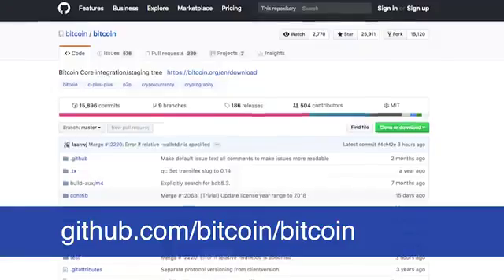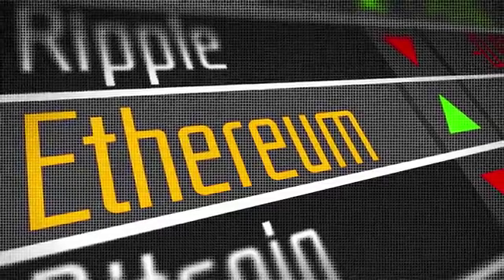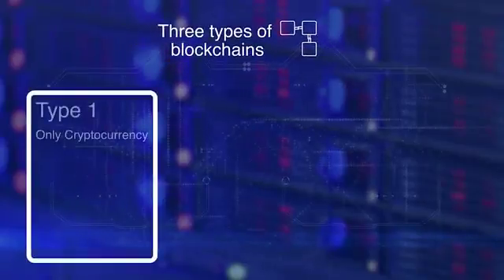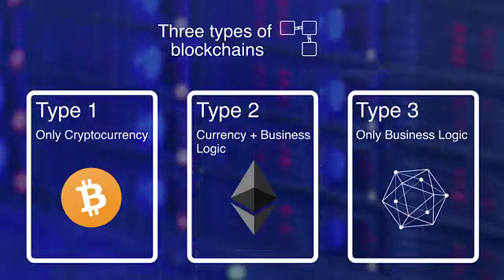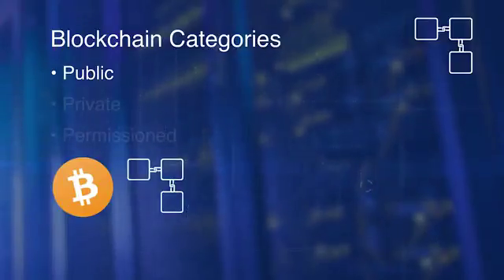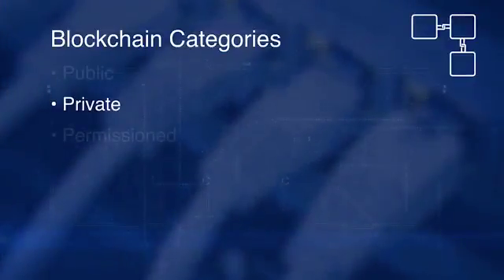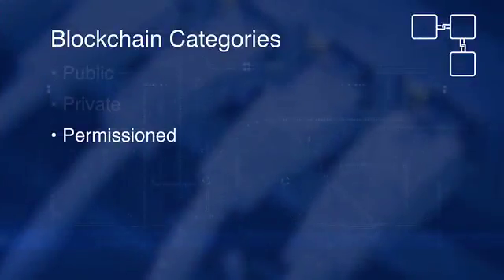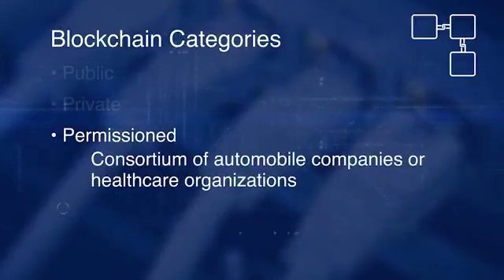Blockchain Basics - Beyond Bitcoin by University at Buffalo #5